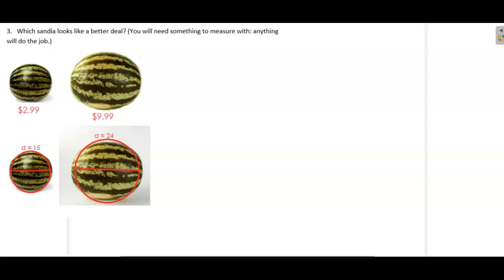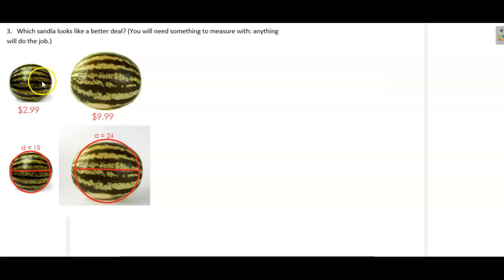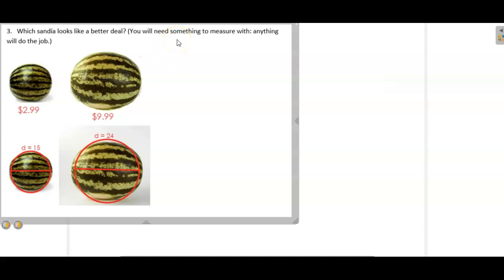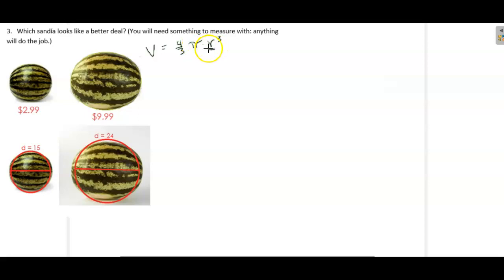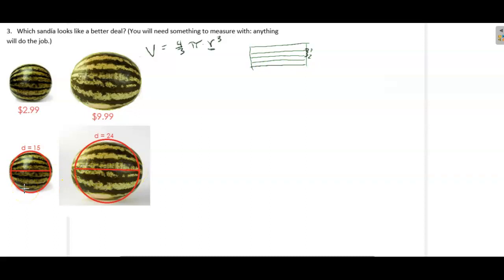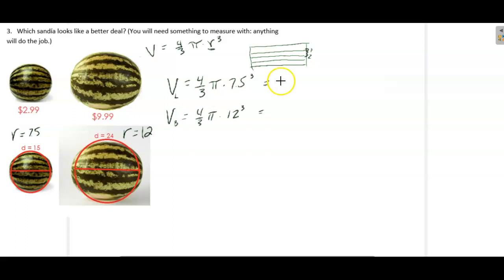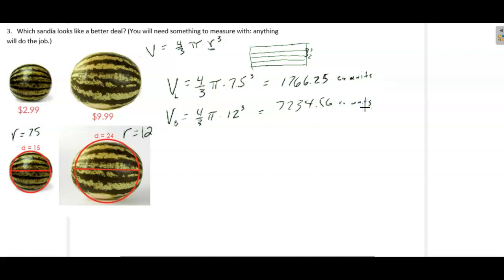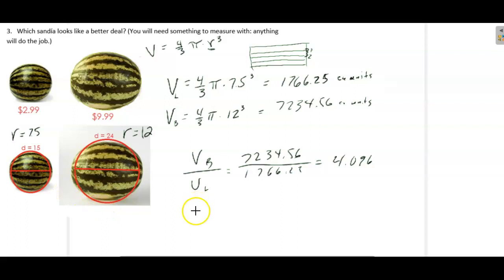Math n Society: Price Comparison by Volume